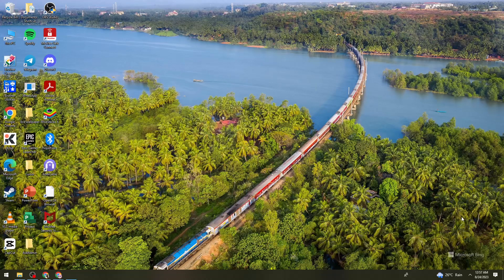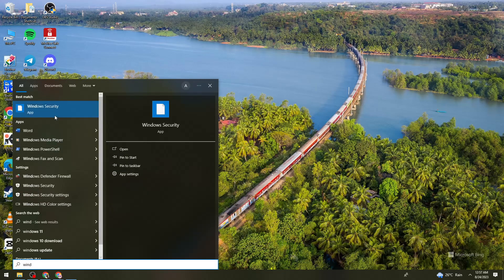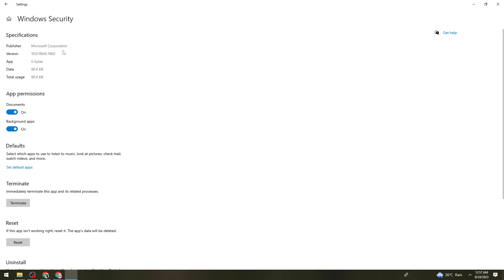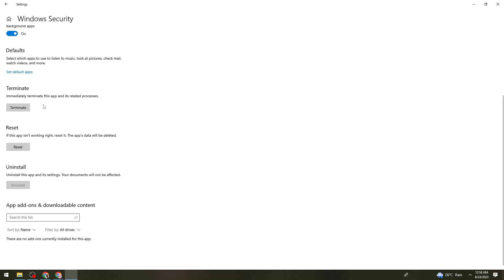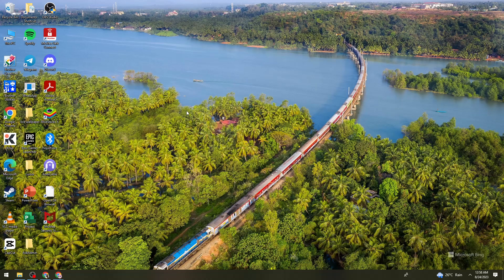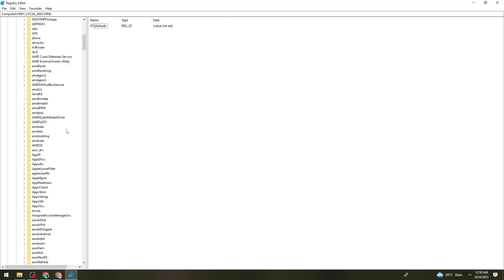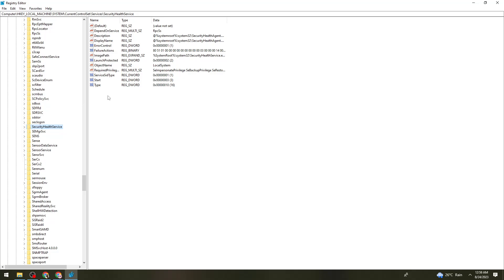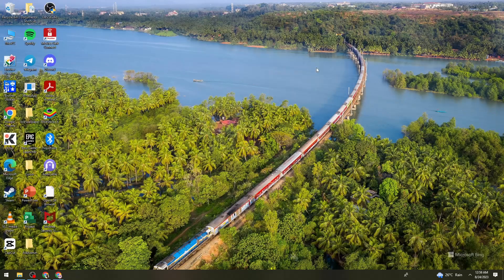How To Fix Windows Security Blank Screen Windows 10/11 (2023 Guide)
Learn How To Fix Windows Security Blank Screen Windows 10/11 (2023 Guide). This video will show you how to fix blank screen on windows 10/11. If you're wondering how to fix windows security blank screen on windows 11/10 this is for you.